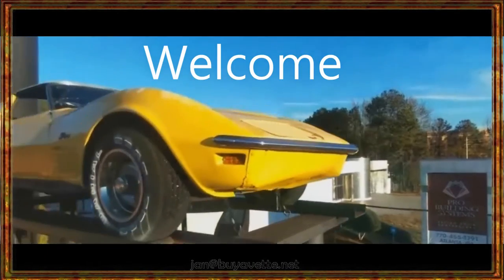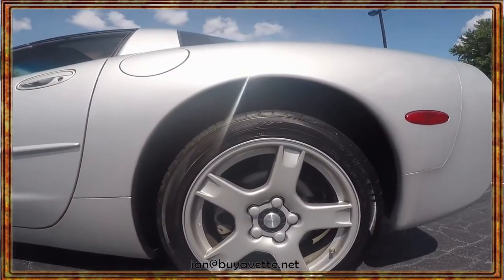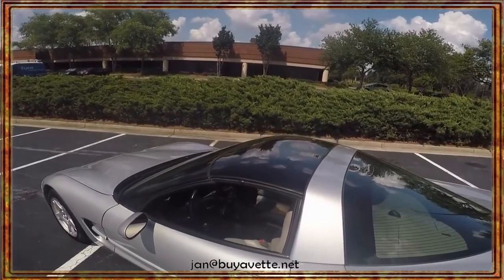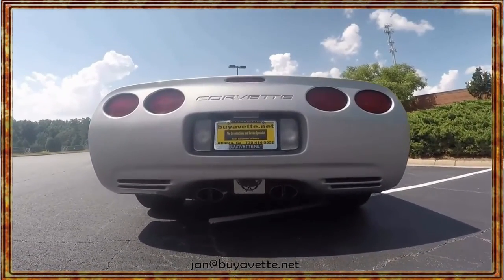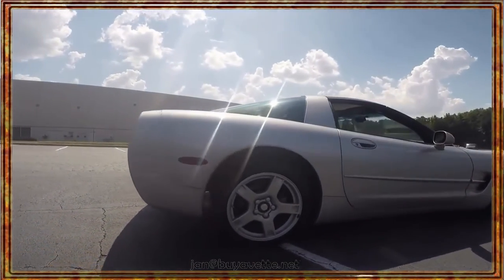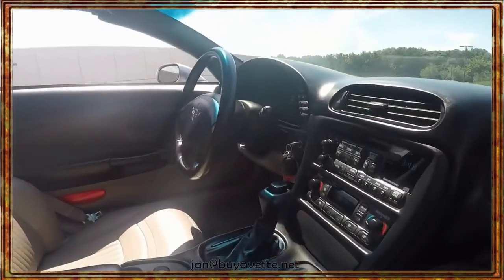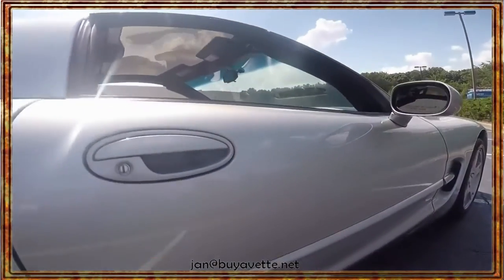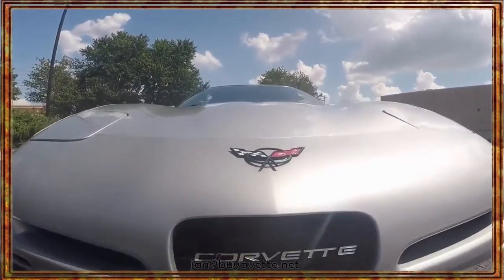1997 Corvette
1997 Corvette For Sale

Sebring Silver exterior, Light Gray interior, glass top.

350hp LS1 engine, automatic transmission, posi rear-end.

Factory features include dual power sport seats, dual zone electronic climate control, fog lamps, F45 Selective Real Time Damping suspension, Performance Axle Ratio, Bose CD stereo, cargo net with privacy shade, power windows, power locks, power steering, power brakes, power mirrors, tilt, cruise control, ABS, traction control.

Coming with a clean Carfax and some nice factory options, this 1997 Corvette shows 70,682 miles, and is in good condition. This car's paint is in good condition, with a nice shine. Glass top is avg, and seems to be free of cracks. Factory wheels are vg, and radial tires show an average of 8/32nds tread depth remaining in the front, and an average of 4/32nds remaining in the rear. The interior of this 1997 Corvette shows a good condition center console and steering wheel. Additions to this car include a Flowmaster performance catback exhaust, Lloyd floor mats with C5 logo embroidery, and polished exhaust filler plate with C5 logo. Give us a call to take home this C5 today! 70K Miles.